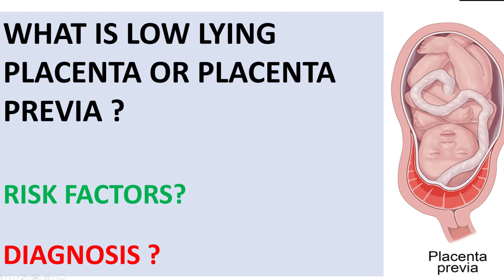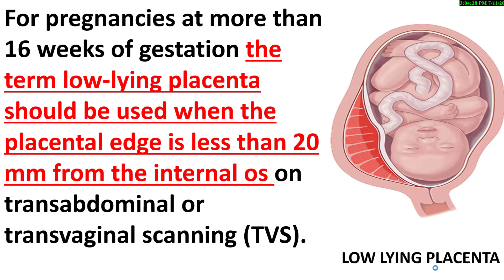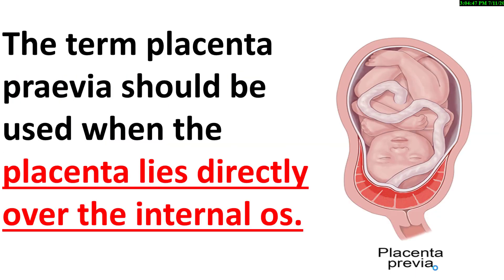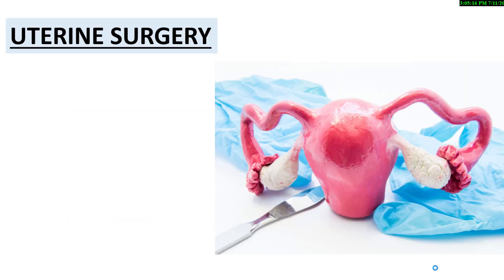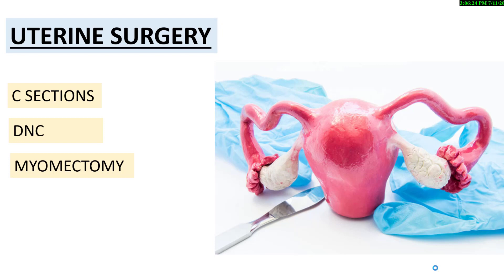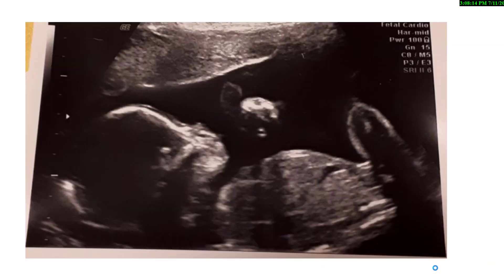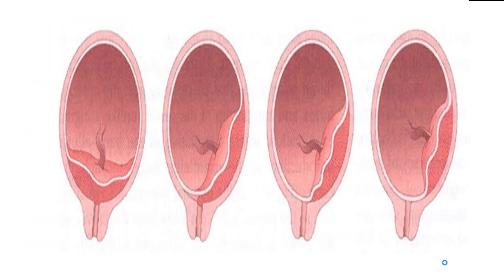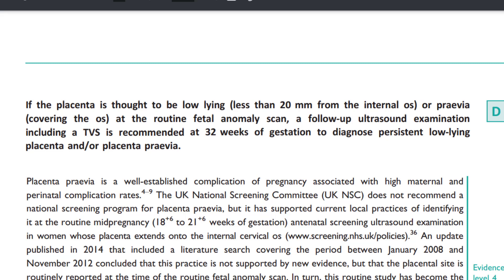what is low lying placenta and placenta previa|why it happens|how to diagnose placental localization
what is low lying placenta and placenta previa |why it happens|how to diagnose

Executive summary according to international guidlines

Antenatal diagnosis and care of women with placenta praevia or a low-lying placenta
What are the risk factors for women with placenta praevia or a low-lying placenta?
Caesarean delivery is associated with an increased risk of placenta praevia in subsequent
pregnancies. This risk rises as the number of prior caesarean sections increases. [New 2018] B
Assisted reproductive technology and maternal smoking increase the risk of placenta praevia.
[New 2018] B
Should we screen women for placenta praevia or a low-lying placenta, if so, at what gestation and with what follow-up?
The midpregnancy routine fetal anomaly scan should include placental localisation thereby
identifying women at risk of persisting placenta praevia or a low-lying placenta. [New 2018]
P
The term placenta praevia should be used when the placenta lies directly over the internal os.
For pregnancies at more than 16 weeks of gestation the term low-lying placenta should be
used when the placental edge is less than 20 mm from the internal os on transabdominal or
transvaginal scanning (TVS). [New 2018]
D
If the placenta is thought to be low lying (less than 20 mm from the internal os) or praevia
(covering the os) at the routine fetal anomaly scan, a follow-up ultrasound examination
including a TVS is recommended at 32 weeks of gestation to diagnose persistent low-lying
placenta and/or placenta praevia.